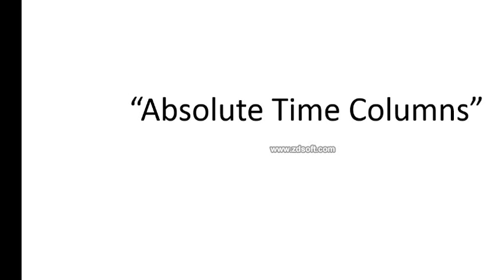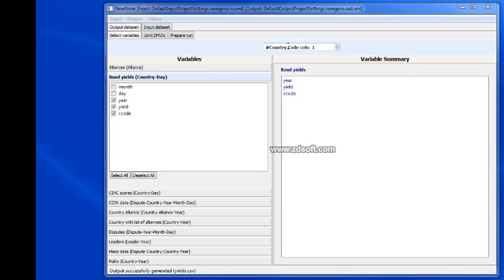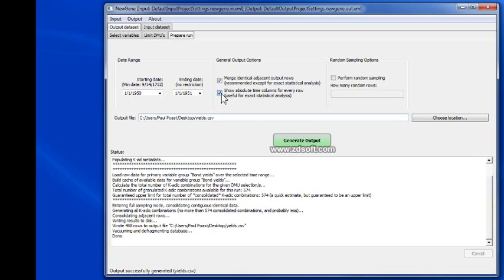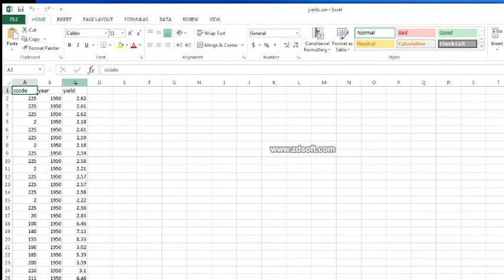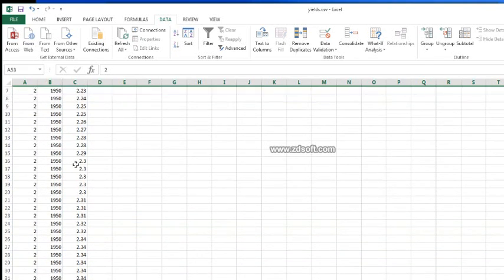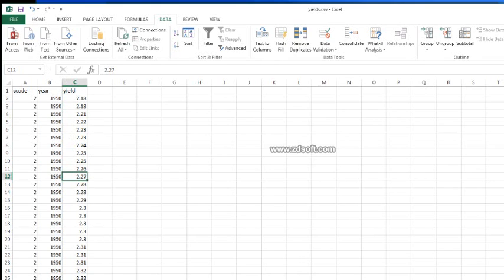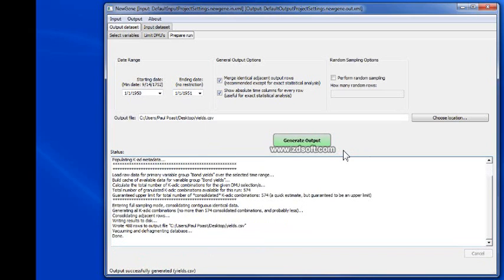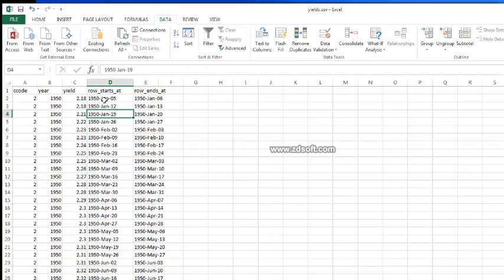Video 8: Understanding the "Absolute Time Columns" Option